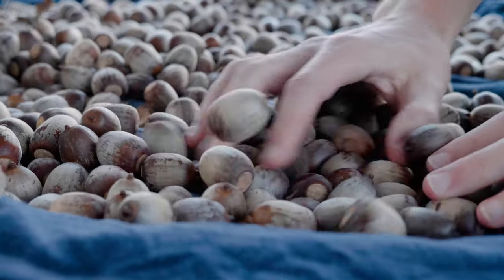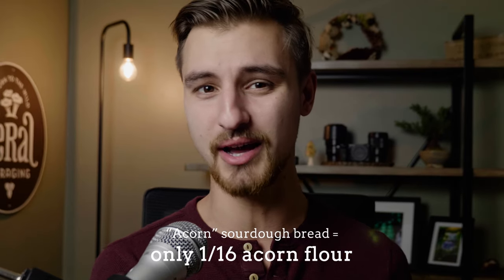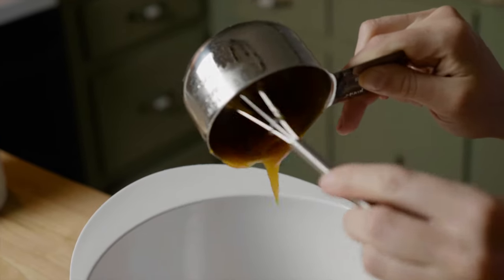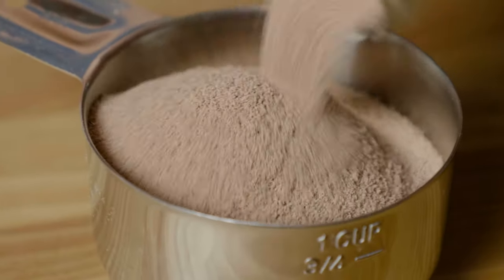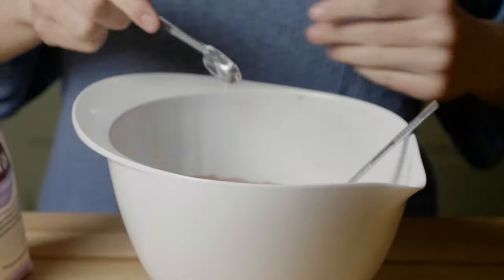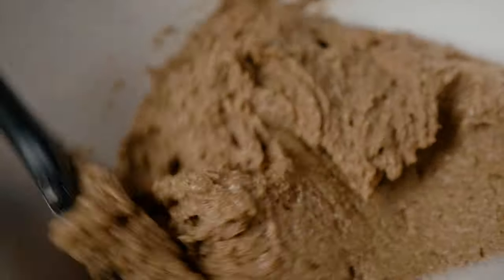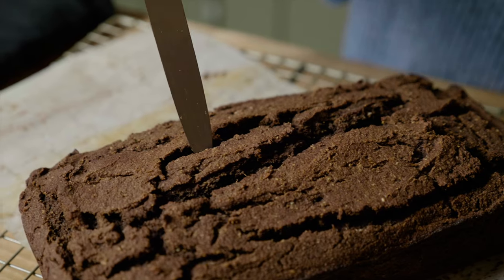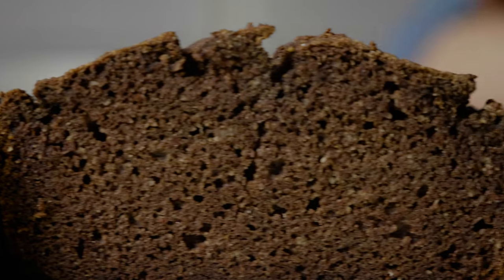How to make acorn bread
In this video, we learn how to take acorns and turn them into delicious acorn bread! This is part 4, the final part of the Acorn Bread Series. If you'd like to start from the beginning, you can find the whole playlist here!

Recipe Ingredients:
Coconut oil
3 large eggs
1 cup persimmon puree (banana or pumpkin can be substituted)
3* tbsp maple syrup (add more for increased sweetness)
1 tbsp vanilla extra
1 tablespoon of ground cinnamon
½-1 tsp of allspice
½-1 tsp of nutmeg
1.5 cups of finely ground acorn flour
½ cups of rice flour
½ tsp Xanthan gum
¼ tsp kosher salt
1 tsp baking soda
¼ tsp of baking powder

🌲 Hope you find the video helpful. Be Feral and Keep Foraging!

🌼 My Wildflower Field Guide
🌿 The BEST Botany book
🌰 My Favorite Foraging Series
🌳 My Eastern Tree Fieldguide
🍄 A Good Eastern Mushrooms Fieldguide

Feral Foraging is a participant in the Amazon Services LLC Associates Program, an affiliate advertising program designed to provide a means for us to earn fees by linking to [Amazon.com] and affiliated sites.